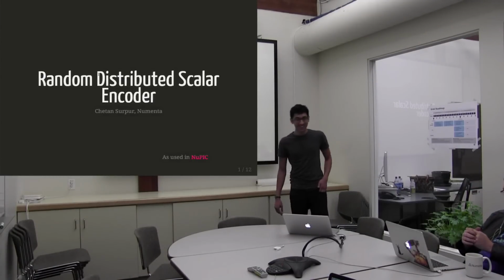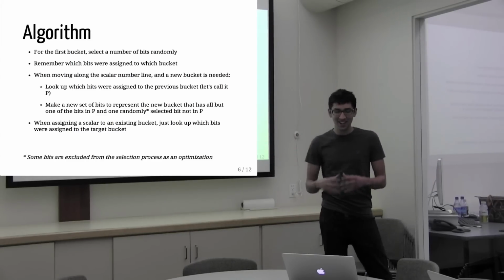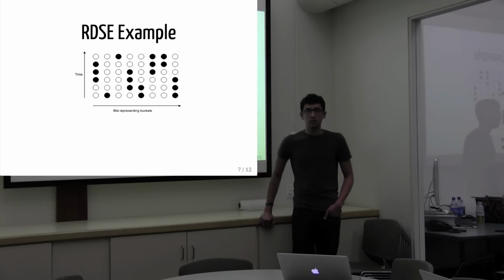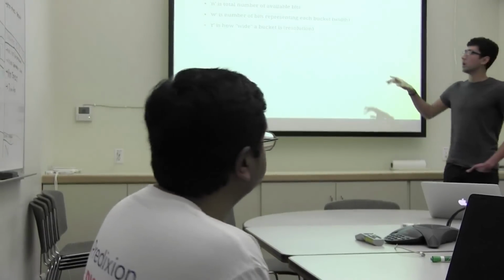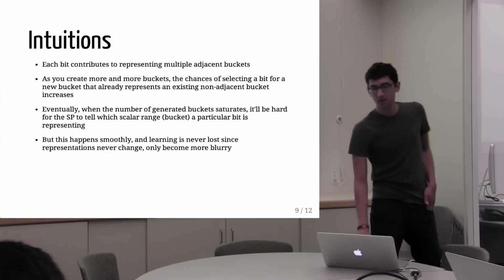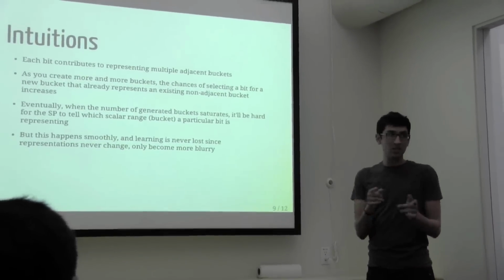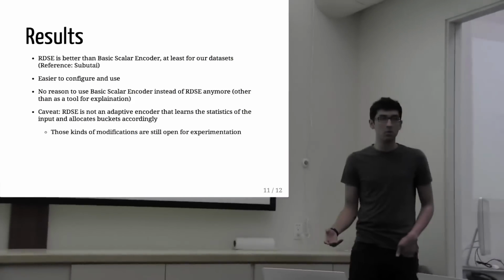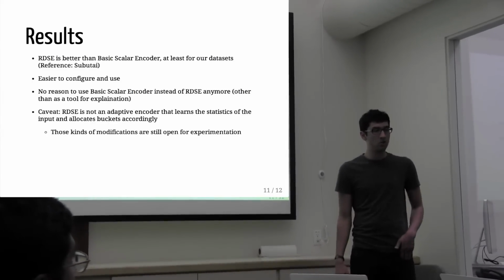Random Distributed Scalar Encoder (NuPIC)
Chetan Surpur describes the new Random Distributed Scalar Encoder (RDSE) in NuPIC.